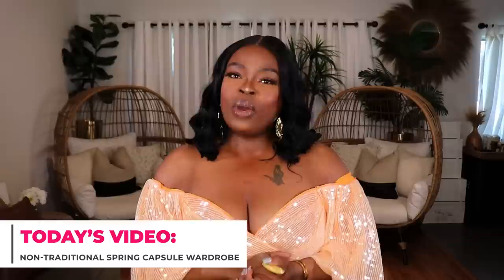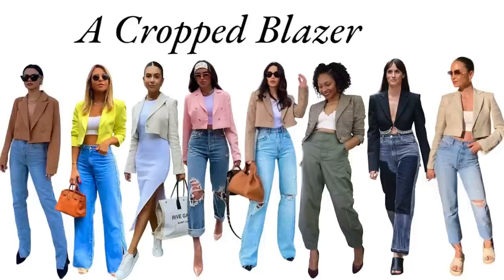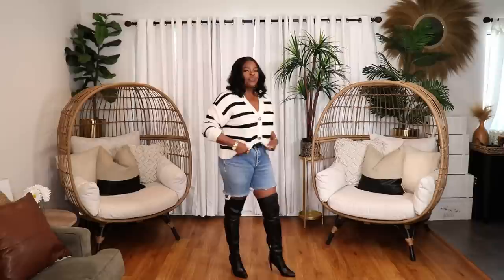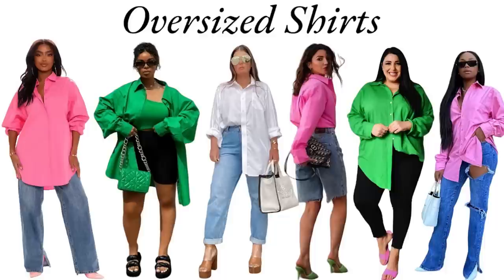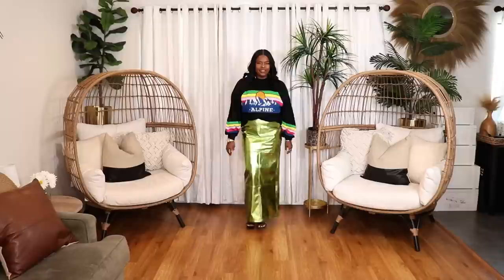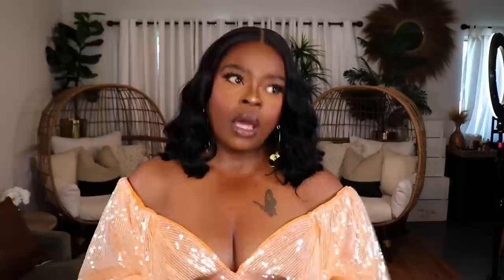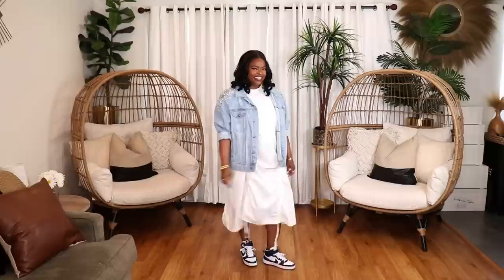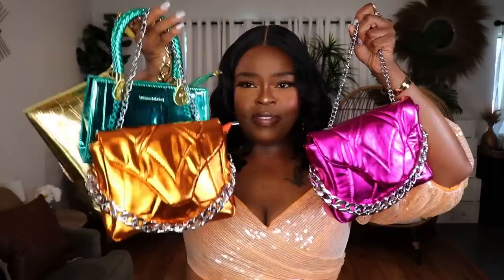A NON-TRADITIONAL SPRING CAPSULE WARDROBE AND HOW TO STYLE IT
🔸FOLLOW ME🔸

Hi Everyone,
Today's video is about a non-traditional spring capsule wardrobe.  Hopefully it will encourage you to step out of the box this year.

🔸 Denim Skirt (REG/PLUS)
🔸 Denim Skirt (REG/PLUS)
🔸 Striped Tank
🔸 Nike Sneakers
🔸 Similar Jacket
🔸 Silver Tank
🔸 Silver Heels

🔸 Cropped Blazer
🔸 Cropped Blazer
🔸 Cropped Blazer
🔸 Cropped Blazer (PLUS)
🔸 Similar Denim Shorts (REG/PLUS)
🔸 Orange Slides
🔸 Similar Leather Skirt
🔸 Similar Skirt (REG/PLUS)
🔸 Black Heels

🔸 My Cardigan
🔸 Similar Cardigan
🔸 Similar Denim Skirt
🔸 My Heels
🔸 Levi’s Bermudas (REG)
🔸 Levi’s Bermudas (PLUS)
🔸 Black OTK Boots
🔸 Black OTK Boots

🔸 My Black Dress
🔸 Similar Black Dress
🔸 Printed Trench Coat
🔸 Cream Knit Cardigan
🔸 Similar Cardigan
🔸 Gold Flats

🔸 My Leather Shorts
🔸 Similar Leopard Top
🔸 My Heels

🔸 My Oversized Shirt (REG & PLUS)
🔸 Levi’s Jeans
🔸 Nike Sneakers
🔸 Similar Pink Heels

🔸 Turquoise Metallic Skirt
🔸 Similar Skirt
🔸 Similar Shoes
🔸 Lime Green Metallic Maxi Skirt
🔸 My Black Sweater
🔸 My Black Heels

🔸 Red Trousers
🔸 Red Pants (REG & PLUS)
🔸 Striped Blouse
🔸 Red Heels
🔸 Striped T-shirt
🔸 Puma Sneakers

🔸 Statement Trench
🔸 Statement Trench
🔸 Statement Trench
🔸 Statement Trench
🔸 Statement Trench
🔸 Striped Trousers

🔸 Nike Dunks (Big Kid)
🔸 Nike Dunks (Adult)
🔸 My Navy Blazer
🔸 White Shirt
🔸 Levi’s 501
🔸 My White Dress
🔸 Similar Dress
🔸 Studded Denim Jacket

⚫️ METALLIC ACCESSORIES
🔸 Orange and Pink Purse
🔸 Orange and Pink Heels
🔸 Pink Purse
🔸 Turquoise Purse
🔸 Turquoise Shoes (Similar)
🔸 Gold Purse
🔸 Gold Platforms (Similar)
🔸 Gold Flats